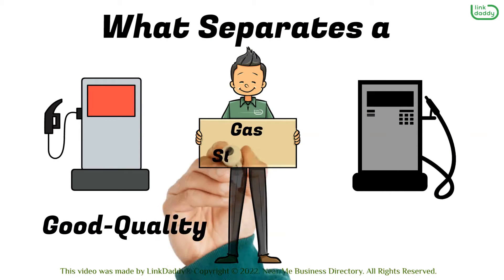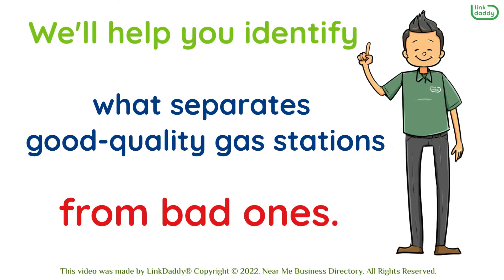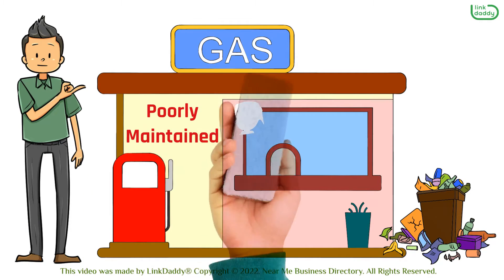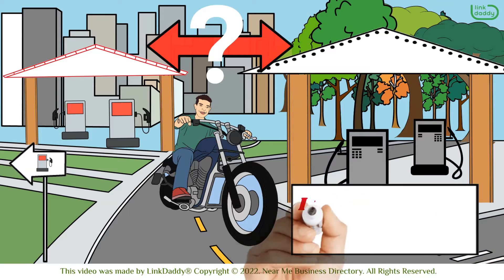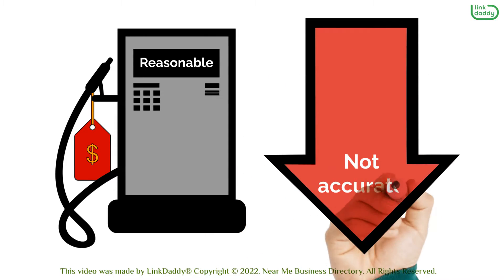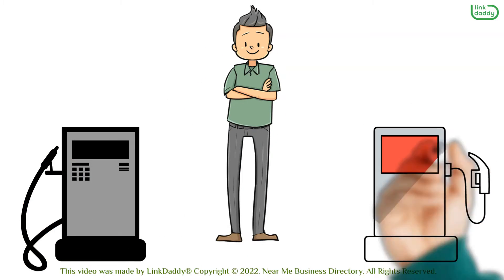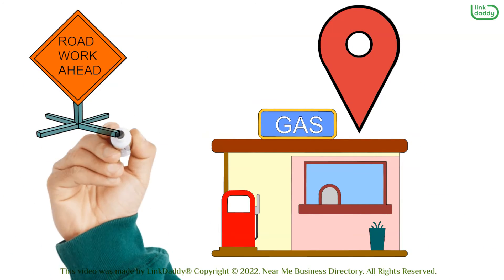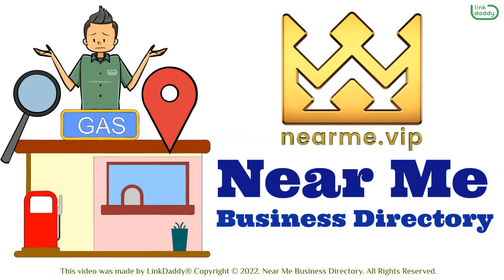What Separates a Good Quality Gas Station From a Bad One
Chapters
00:05 What Separates a Good-Quality Gas Station From a Bad One?
00:23 What are the Key Differences Between a Good Gas Station and a Bad Gas Station?
01:02 Things to Look for to Determine Whether a Gas Station is Good or Bad
02:08 Finally, Consider the Location of the Gas Station

The gas station you choose can have a huge impact on your life. Whether you're on the road, or just pulling up to a pump at home, the quality of fuel you use is important. In this video, we'll help you identify what separates good-quality gas stations from bad ones.

Good-quality gas stations are consistently clean and well maintained. They also have employees who are friendly and knowledgeable about their products. Good-quality gas stations may sell other services like car washes or oil changes that are offered at competitive prices. On the other hand, bad-quality gas stations are often dirty and poorly maintained. They employ staff who are not friendly or helpful and offer very little in terms of customer service or product knowledge. Bad-quality gas stations often sell poor-quality products at inflated prices.

We're all familiar with the experience of pulling up to a gas station and having to choose between two or three different brands. It's an important decision! You want to be sure you're getting the best service, the best price, and the best fuel quality. If you've ever wondered what separates a good-quality gas station from a bad one, here are some things you should look out for:

The price of gas at the pump should be reasonable. If it seems too low, it's probably not accurate. Check your receipt after filling up and see if it matches up with what was advertised on the sign.
Look around for any signs of damage or maintenance issues on the property. This includes cracked pavement or broken lights in the parking lot, as well as problems with pumps or other parts of your car's fueling system, like faulty caps.
If at all possible, compare shops between different stations before deciding which one to patronize regularly. This will help ensure that you're getting high-quality services at an affordable price.

One last thing to consider is the location of the gas station. Is it in an area with lots of traffic? How far away is it from where you live? Is it close enough that you'd be willing to drive there every week? You want to make sure that the place is convenient for your life. You'll definitely use it more often if it's close by!

Looking for a reliable gas station nearby? Visit the Near Me Business Directory today to search for the most reliable gas station near you.

Watch all the other videos on the "Everything You Need to Know About Gas Stations, Including How to Find One Near You" playlist